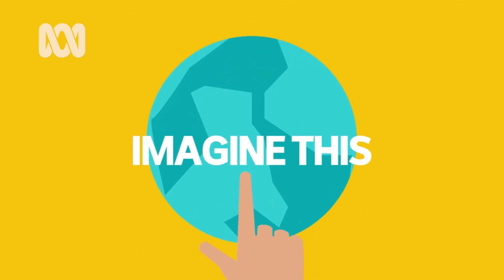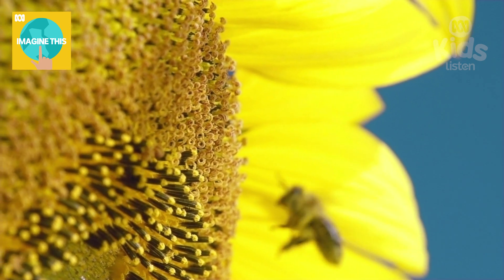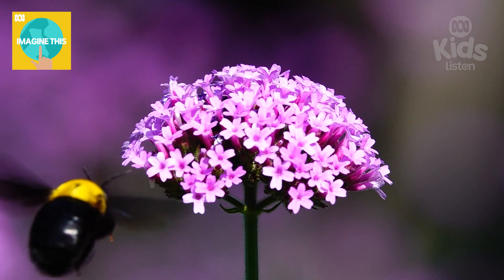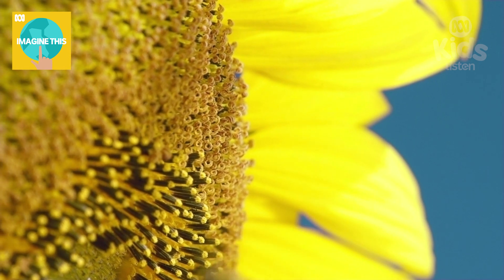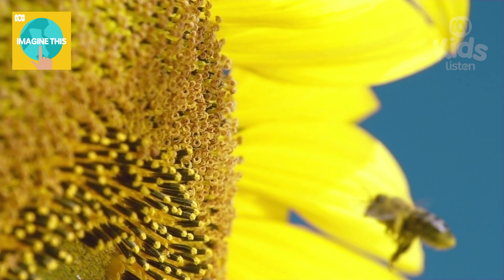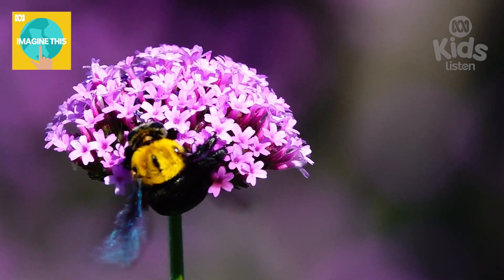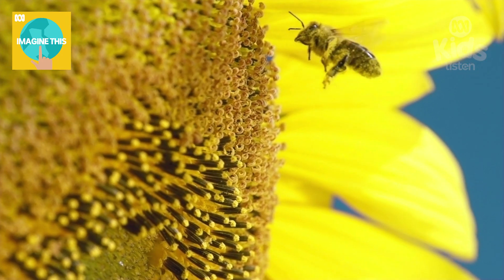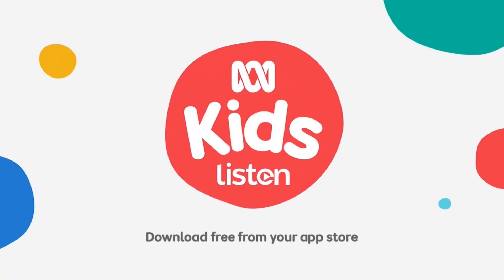How Do Bees Make Honey? | Imagine This Podcast | ABC Kids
Sweet, sticky honey is so yummy! But have you ever wondered how bees make it? And how do busy honeybees talk to each other? Join Dr Nij and let’s find out!

This is an ABC Kids listen podcast. To listen to all the other great episodes, look for ‘Imagine This’ on the free ABC Kids listen app, Apple Podcasts or wherever you listen.